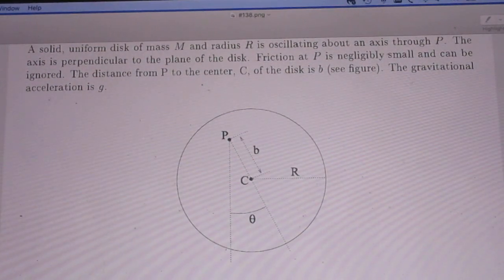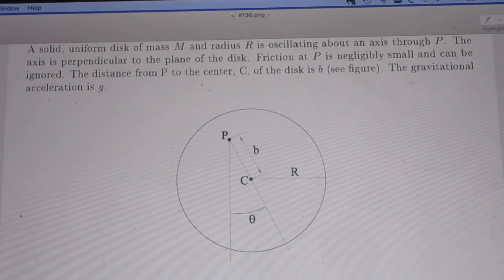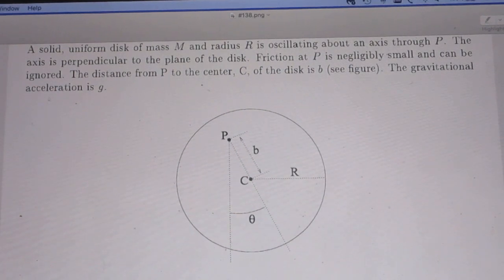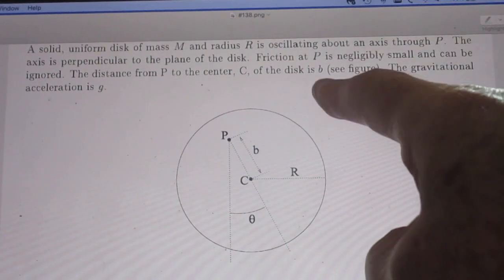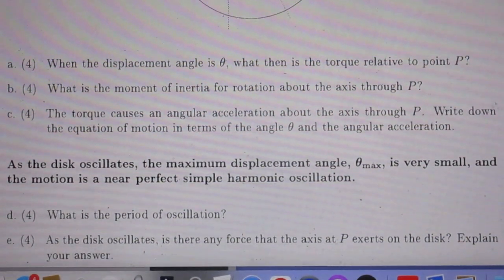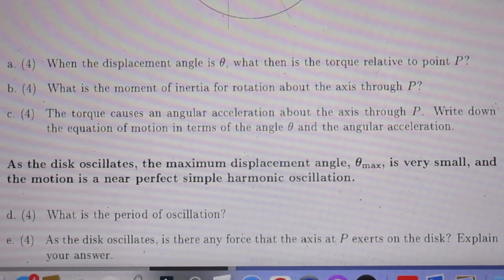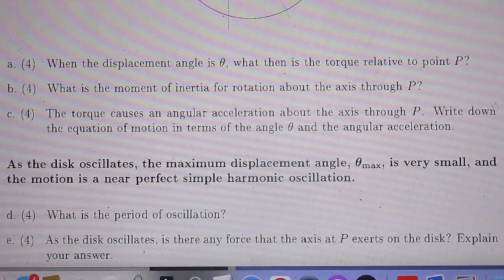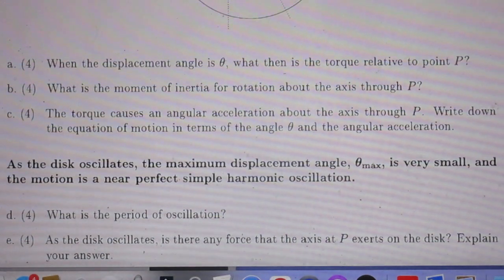JEE Problem #138 - not for high school student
First Year College Problem